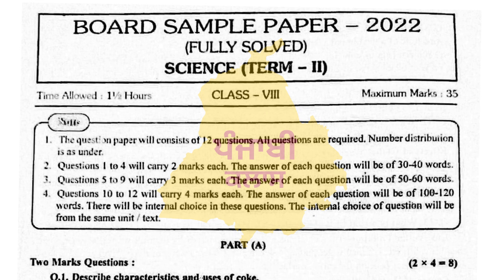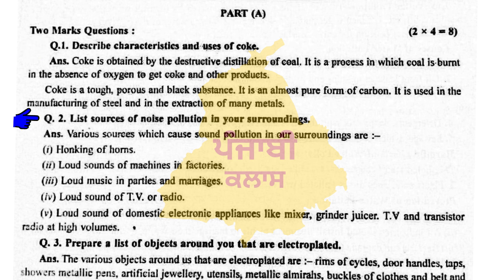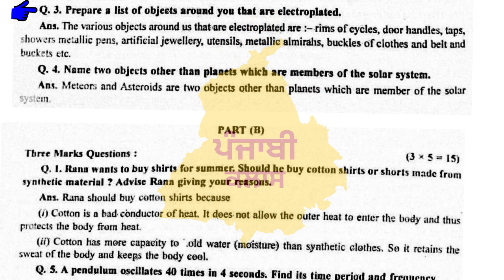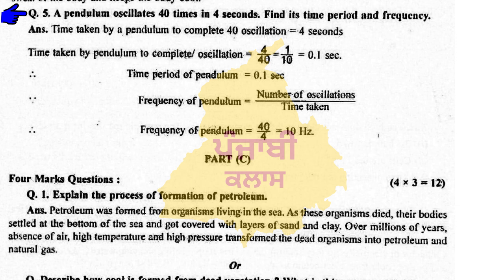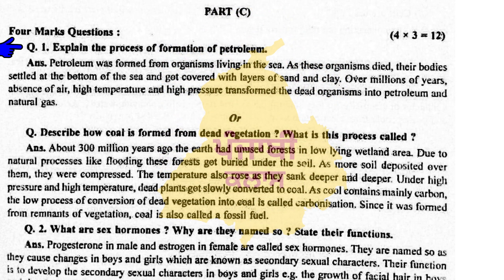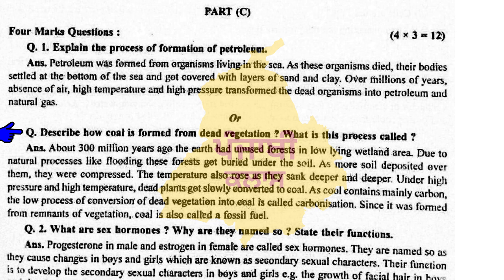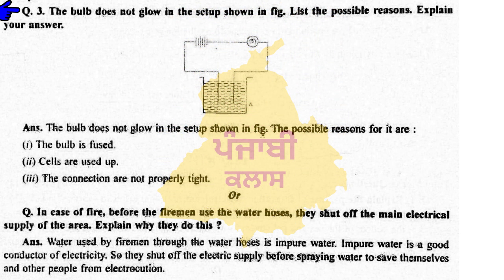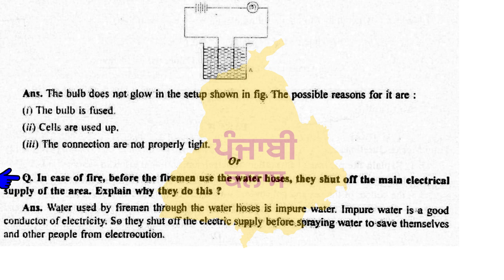8th Class I Term -2 I SCIENCE Paper Solution I English Medium I FINAL PAPER I 8TH CLASS TERM 2 PAPER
8th clas science paper english medium
pseb 8th class Science paper english Medium
pseb 8th class Science model test paper term 2
 pseb 8th class Science term 2 pseb board exam 2022

8th class pseb board exam pseb board exam 2022
 8th class pseb board exam 2022
news pseb board exam 2022 8th class
pseb board exam 2022 8th class
pseb board exam 2022 date sheet
pseb board exam 2022 class 12 pseb board exam 2022
news today pseb board exam 2022
pseb school news today pseb exam 2022
 pseb board exam 2022 news today pseb
date sheet 2022 pseb pre board exam 2022
class 12 pseb board exam 2022